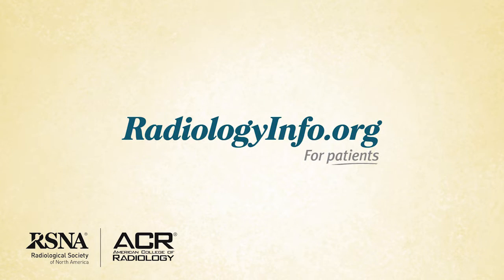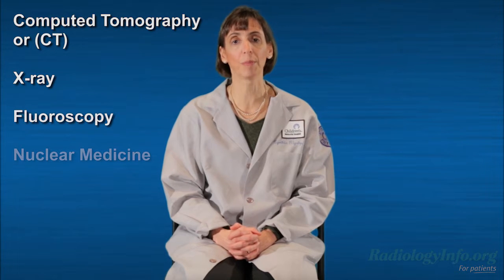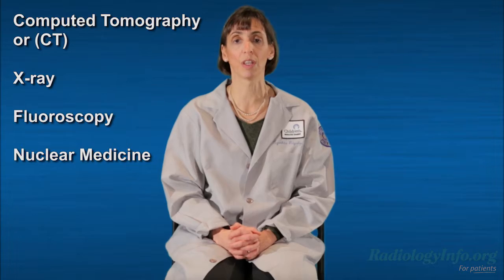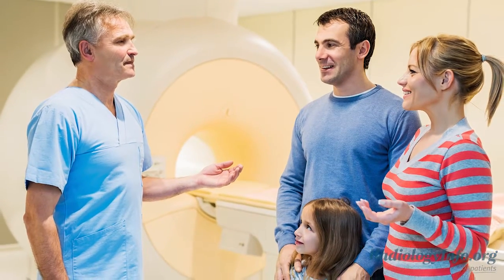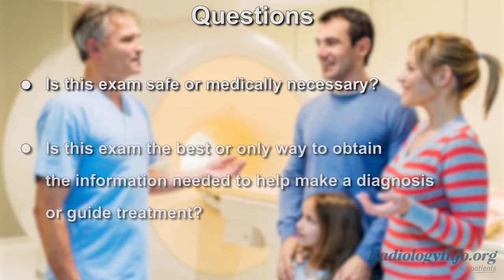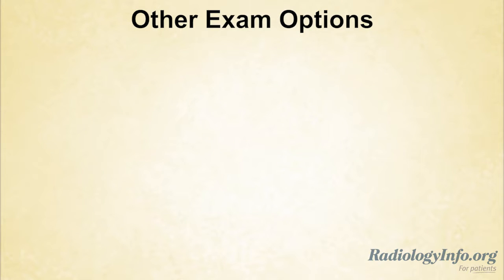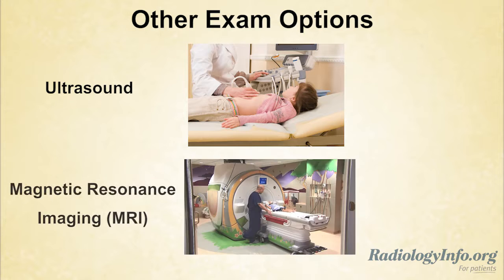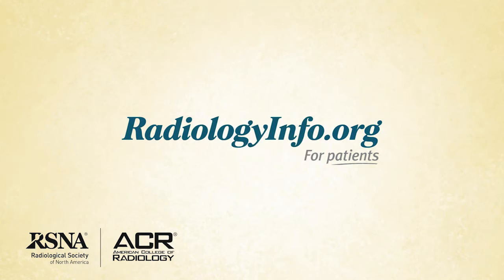Your Radiologist Explains: Children and Radiation Safety